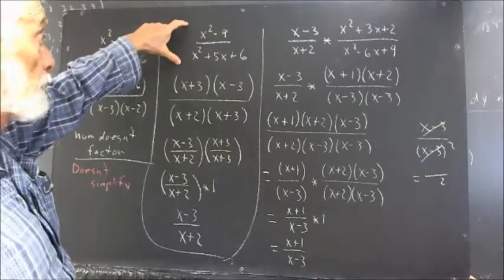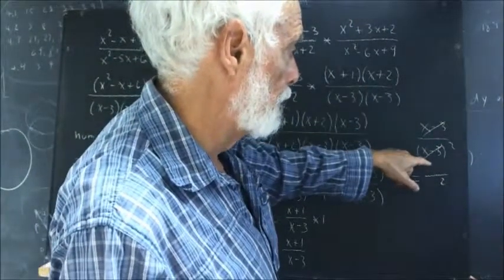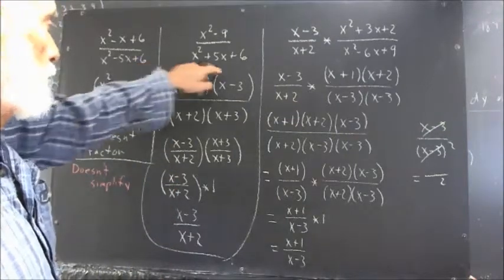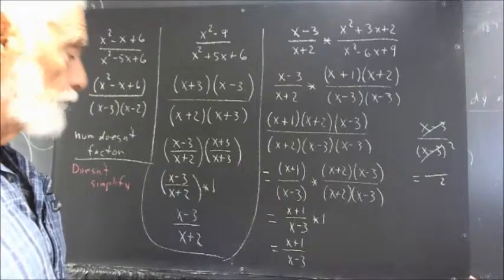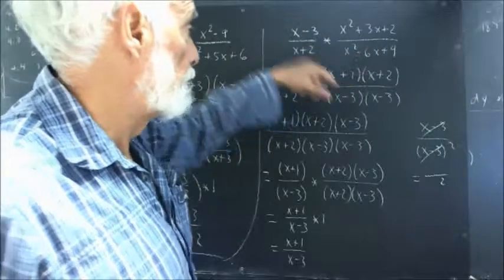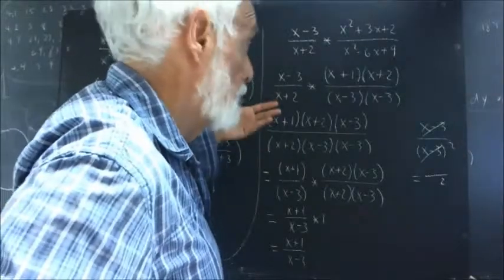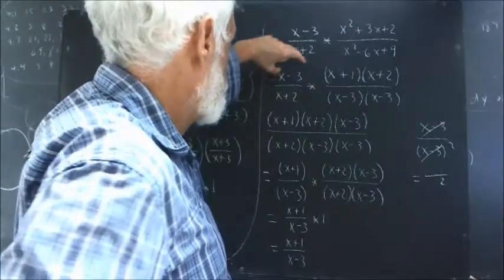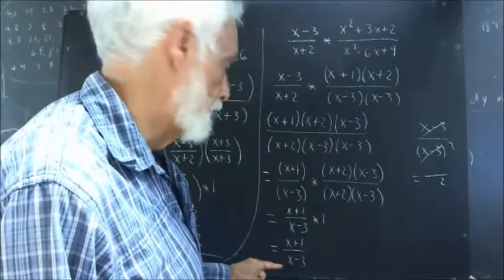158 15 033 simplifying fractional expressions containing polynomials factor rearrange divide dont